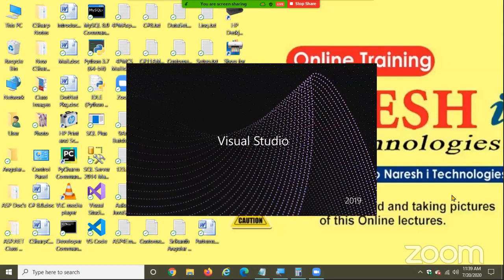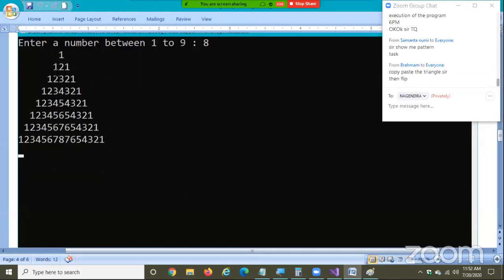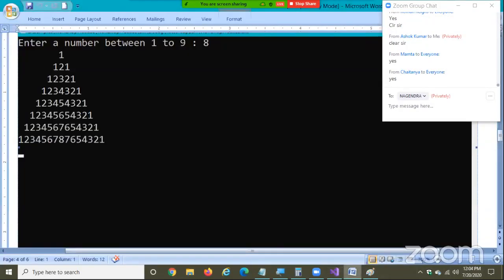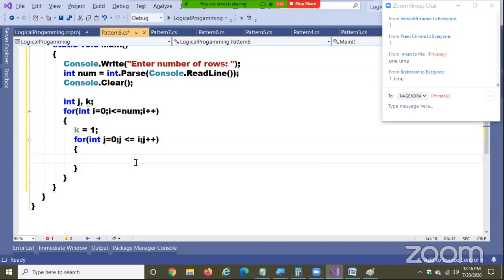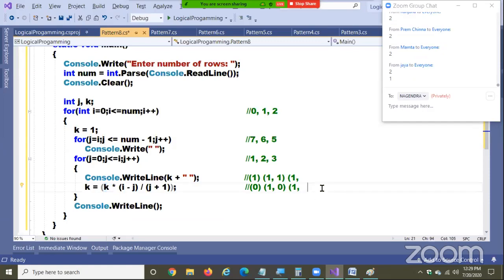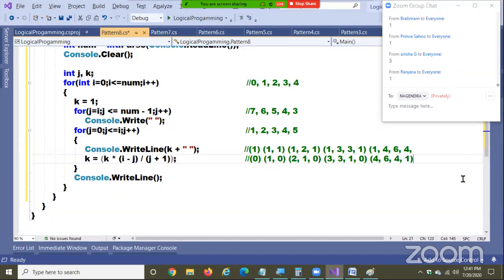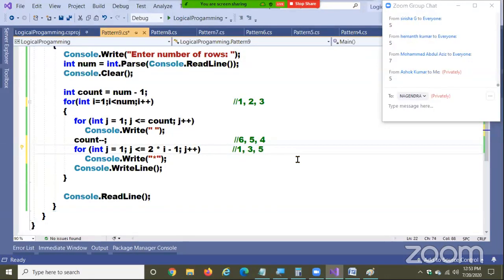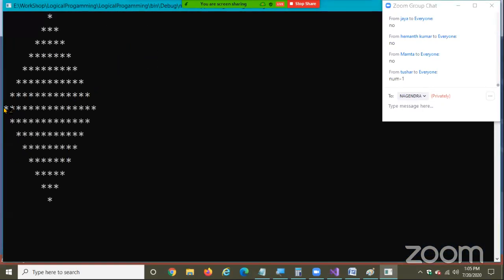Free Workshop on Logical Programming Skills in C# @ 11:00 AM (IST) by Mr.Bangar Raju from 15th July